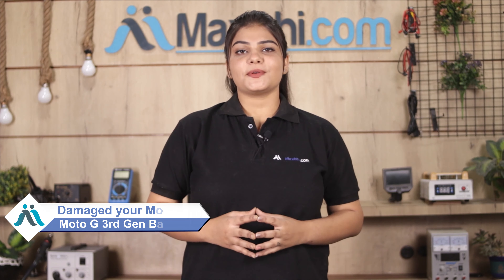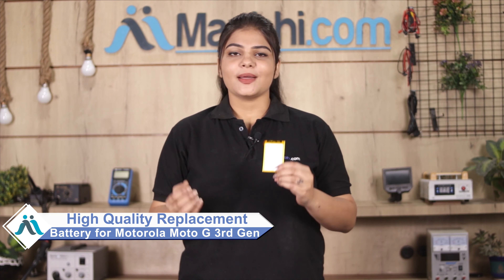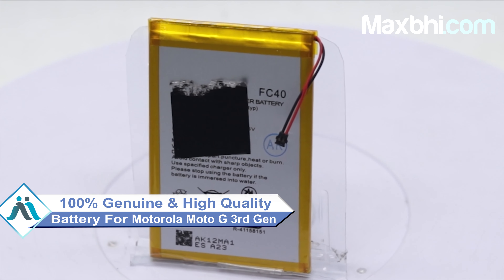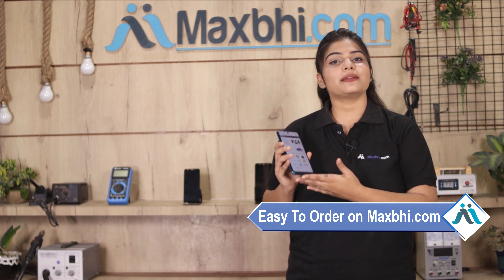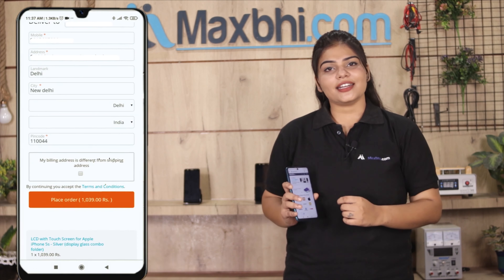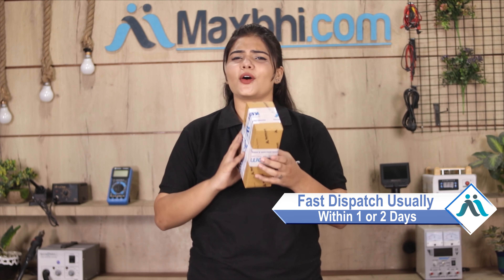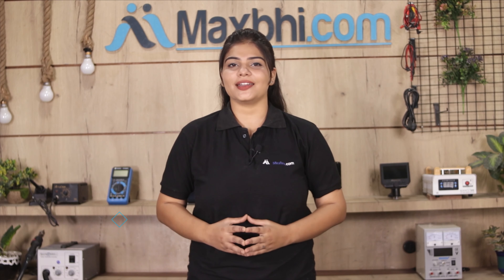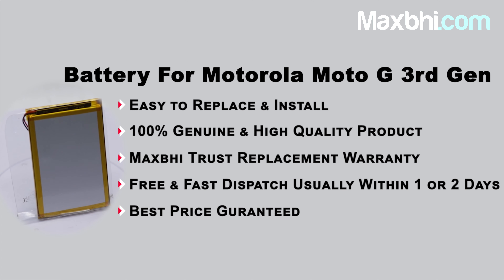Buy Motorola Moto G 3rd Gen Battery, Free Delivery High Quality Best Price Maxbhi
Damaged Battery in your Motorola Moto G 3rd Gen ? The replacement Battery for Motorola Moto G 3rd Gen comes with replacement warranty and the shipping is done in secured packing to make sure you get the product in perfect shape.